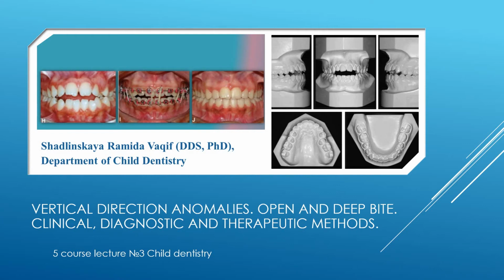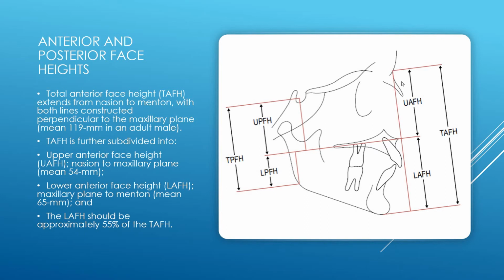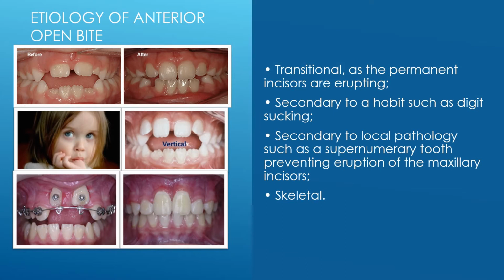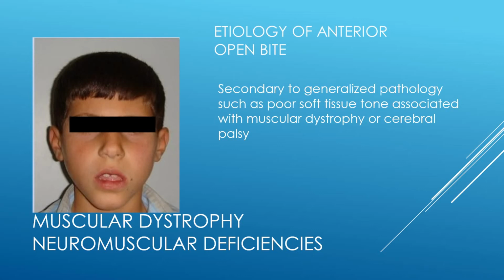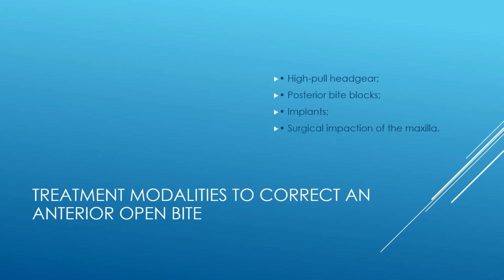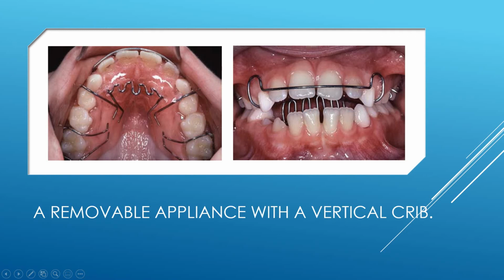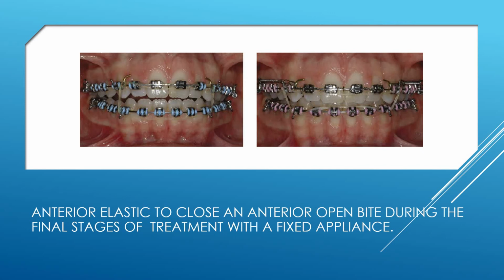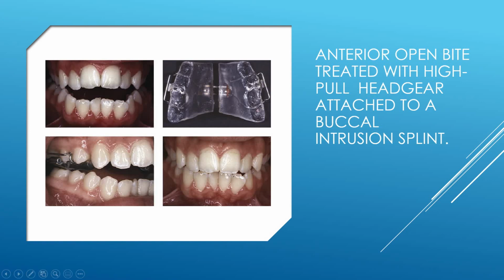Lecture 3 (part1). Vertical direction anomalies. Clinical, diagnostic, therapeutic methods.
Şadlinskaya R.V.  Uşaq stomatologiyası kafedrası.